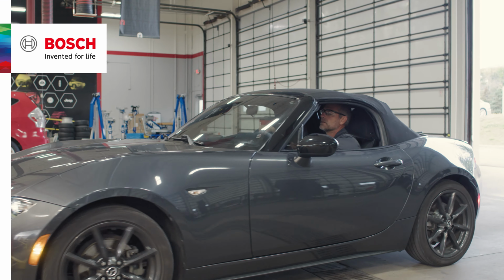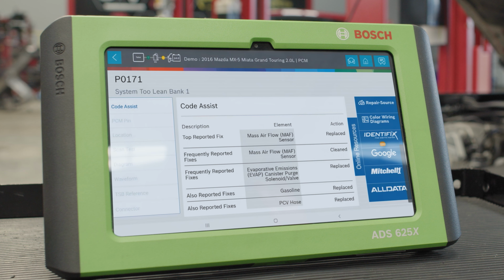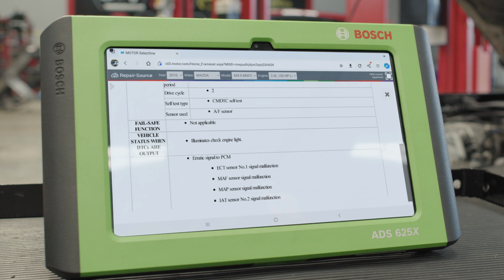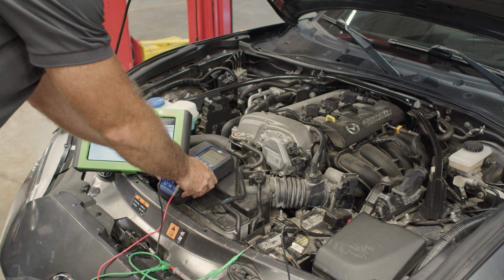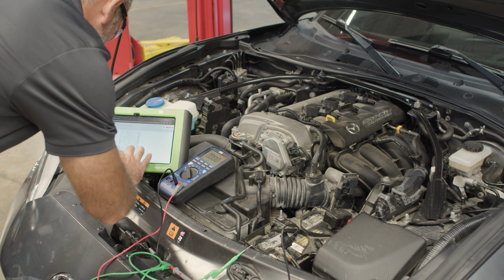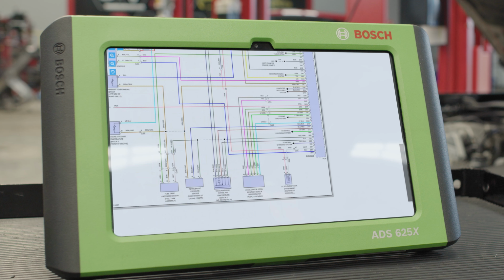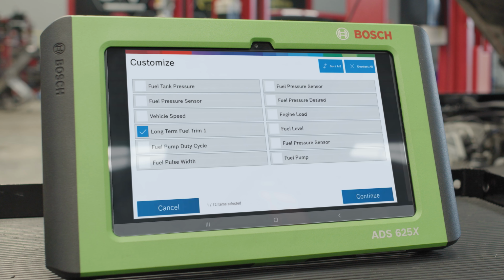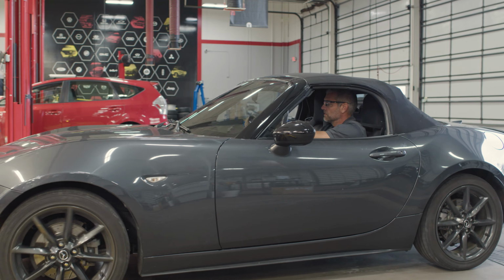How to Fix a Check Engine Light in a Mazda: A Bosch Solves Tutorial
In this "Bosch Solves" tutorial, learn how to diagnose and repair a Mazda with an illuminated check engine light. A technician uses a Bosch ADS 625X diagnostic scan tool to identify a P0171 "System Too Lean" code [00:09]. The video demonstrates the step-by-step repair process, including inspecting and replacing a dirty air filter with a new Bosch 5607WS Workshop Air Filter [00:31] and testing the mass airflow (MAF) sensor with an OTC 3990 Multimeter [00:50] to ensure the issue is resolved. The technician concludes by clearing the fault code to complete the repair [01:21]. See how BoschSolves real-world problems technicians see in their shop every day.